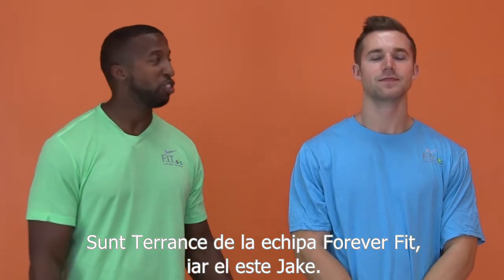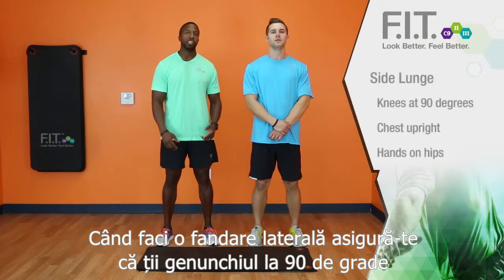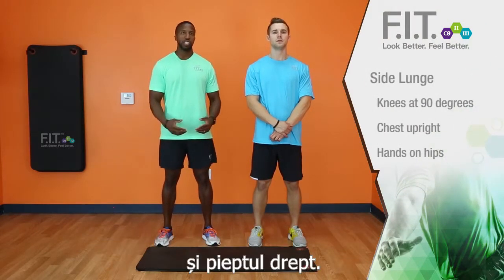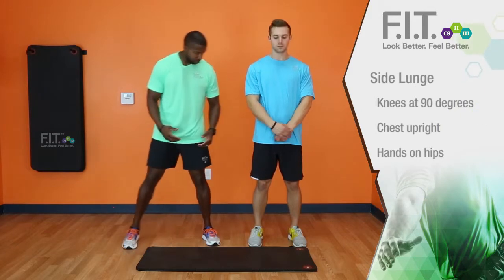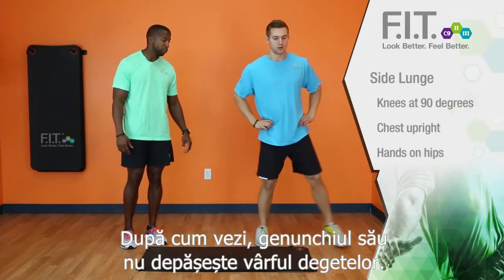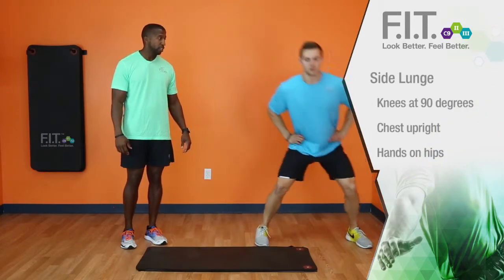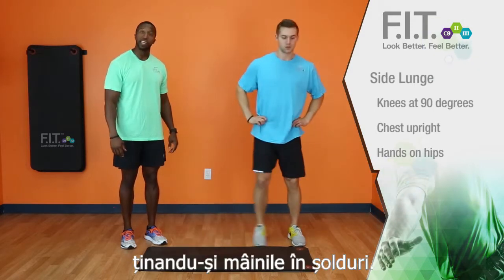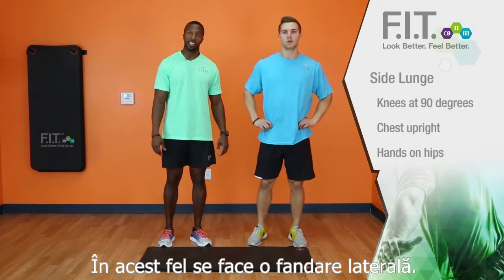Exercitiile FIT - Fandarile laterale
F.I.T. 1 - zilele: 8 si 29
F.I.T. 2 - zilele: 1, 4, 9, 18, 21 si 27

Afla primul despre cele mai interesante noutati din lumea Forever.